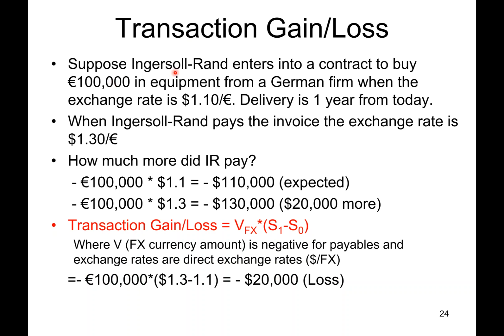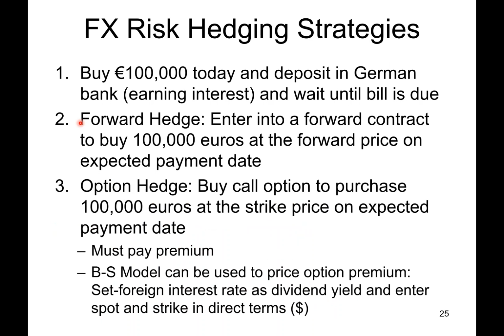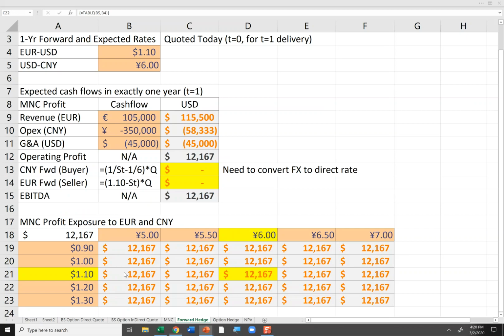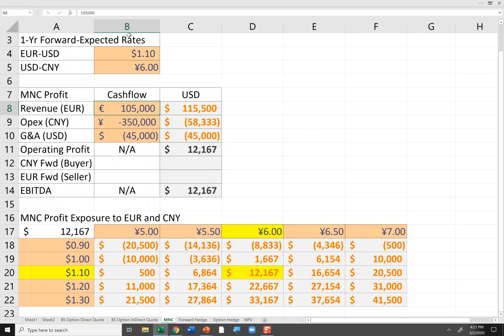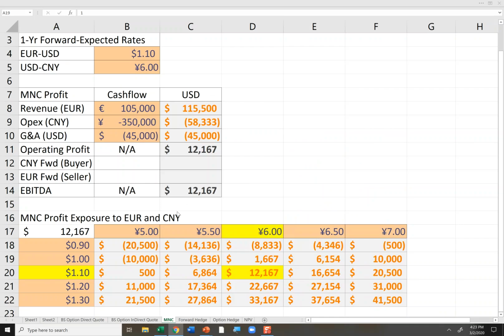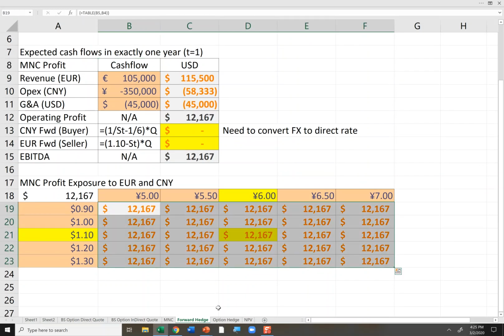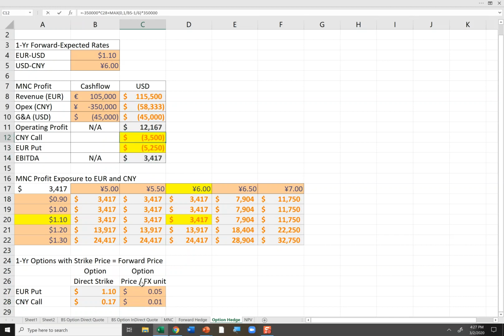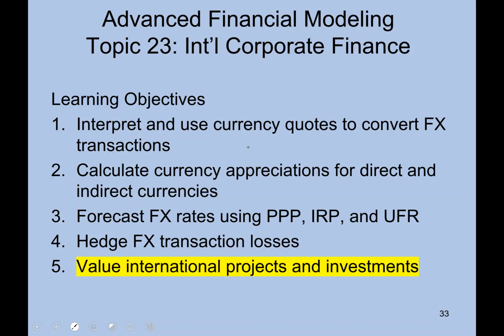AdvFinMod Topic 23 Section 4 Hedging FX with Forwards and Options